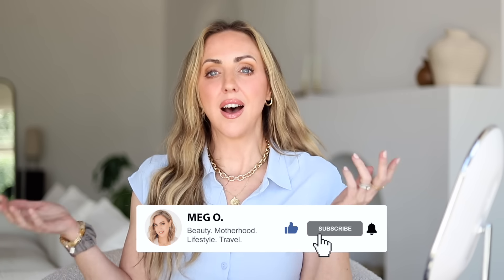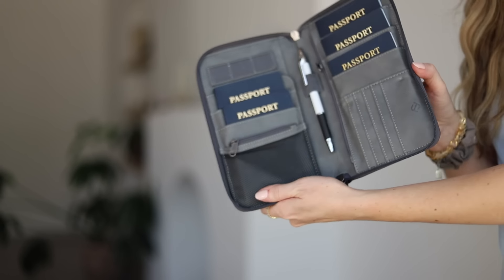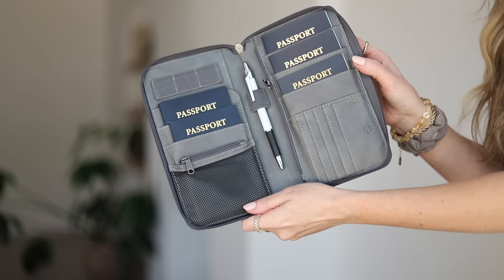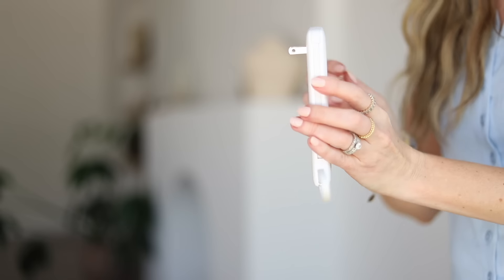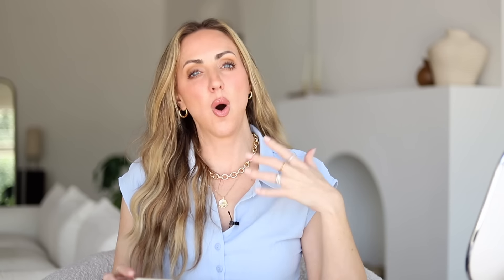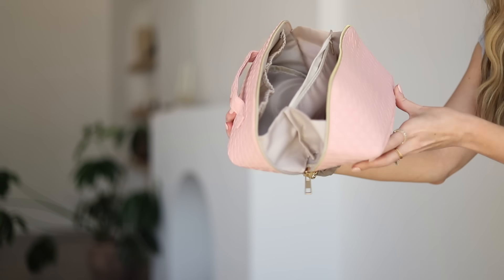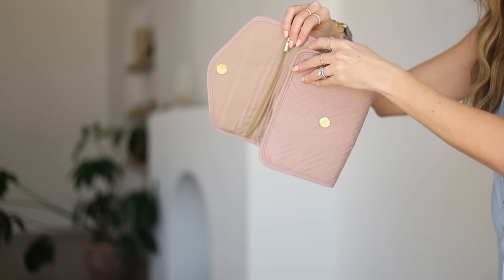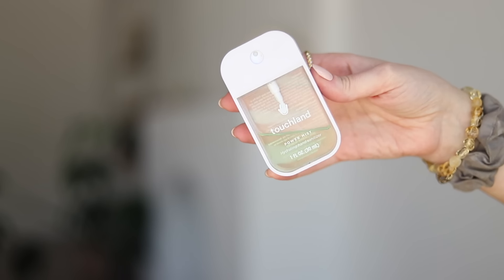The BEST Amazon Travel Essentials! ✈️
Traveling soon? ✈️ In this video, I've got you covered with The Best Amazon Travel Essentials! 🌍 From must-haves to game-changers, I'm sharing some amazing Amazon travel finds that'll make your journeys smoother! Get ready to upgrade your travel game with these must-haves from Amazon!

• Hanging Toiletry Bag (large size shown, my kids have the medium size)

ABOUT ME: My name is Meg O., and I’m an over 40 Houston beauty, mommy, and lifestyle creator. My blog is Meg O. on the Go and I also love making videos and staying in touch with my community on Instagram (@mego). I hope that you love my content and that we can be friends!

RELATED: amazon travel gear, amazon travel must haves, amazon travel essentials, amazon travel essentials 2024, amazon travel finds